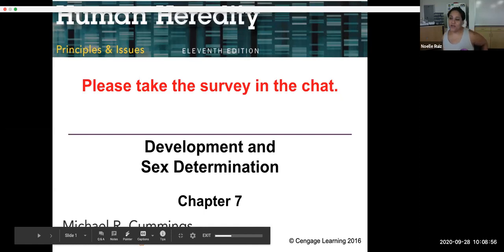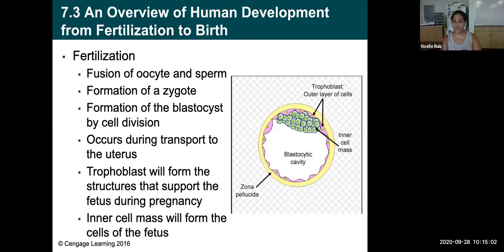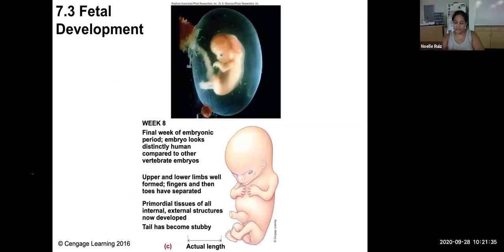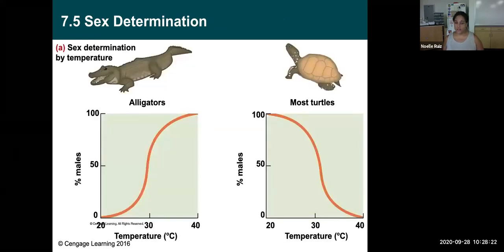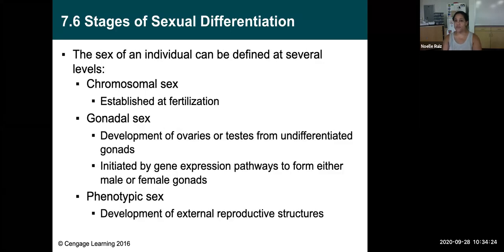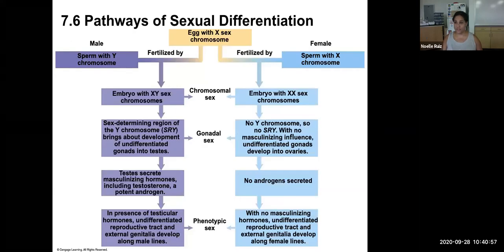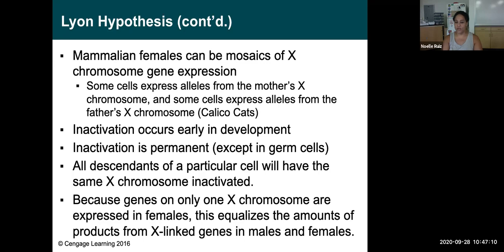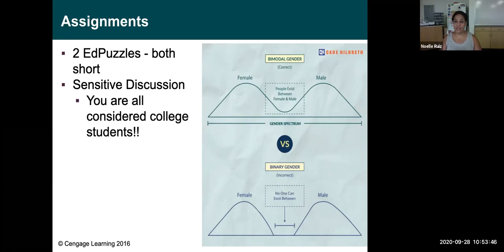Bio134: Ch.7: Development & Sex Determination